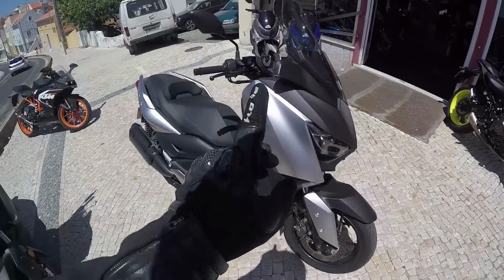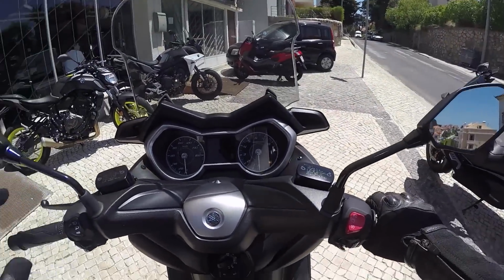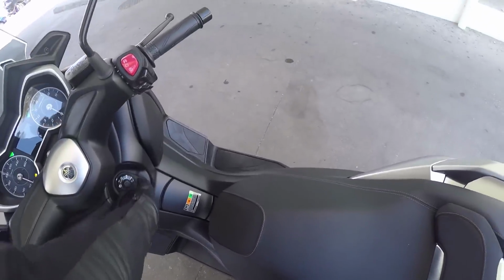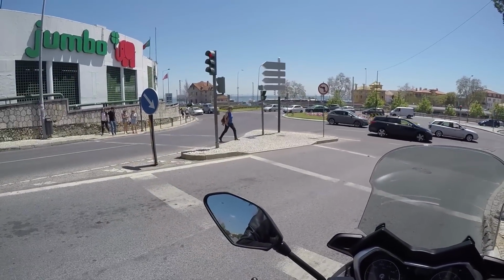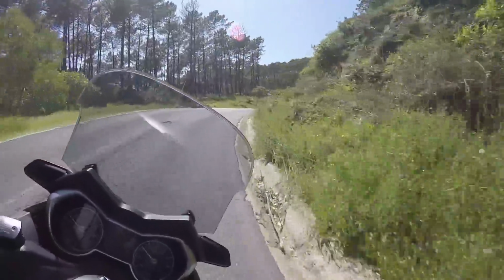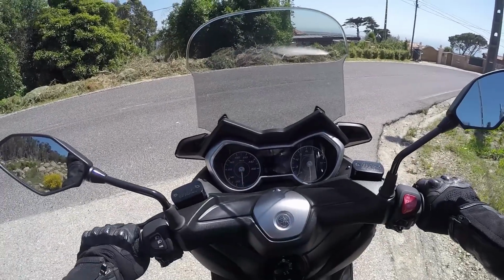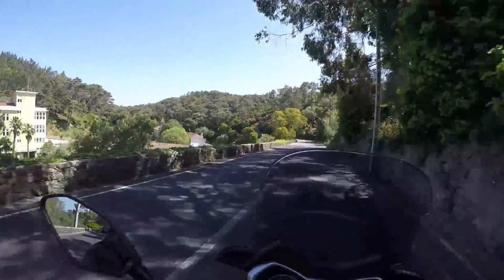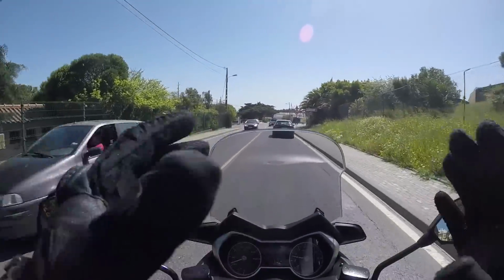Yamaha XMax 300 2018 Review and Testride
The new 2018 Xmax 300 is a nice little city scooter.
With 28hp, it is just enough power for city and a few longer rides.

Cameras used: Gopro Hero 3 Black and GoPro Hero 4 Silver.